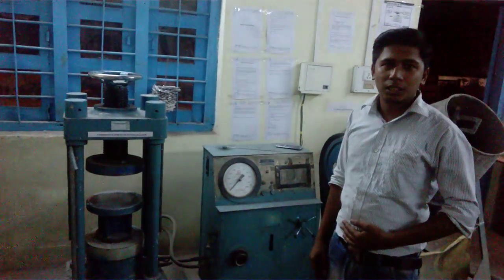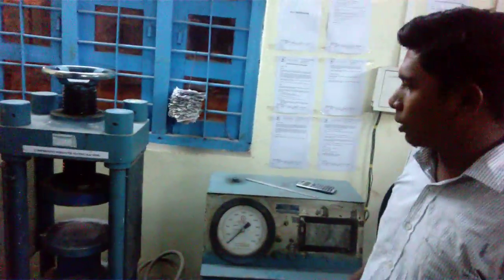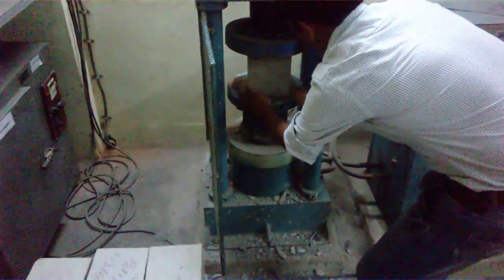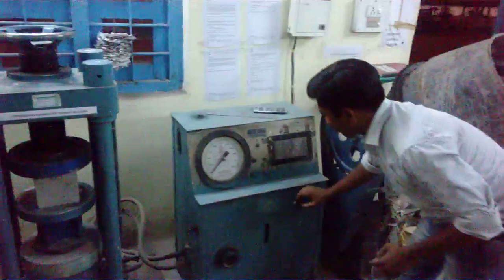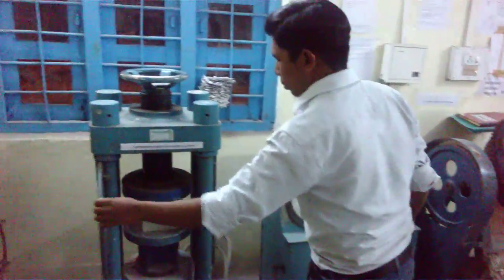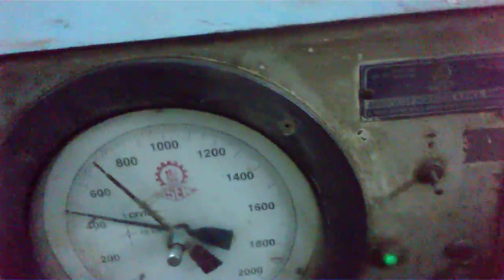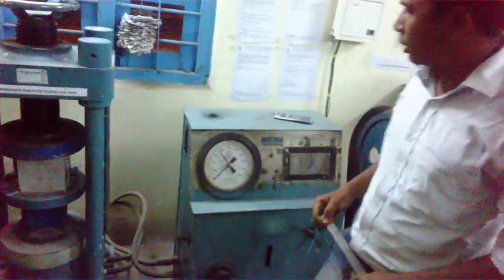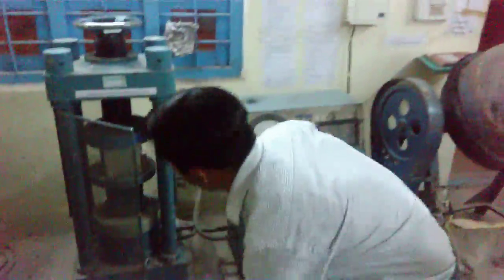Compression Test of Concrete cube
concrete cube compressive strength test; amaeture version